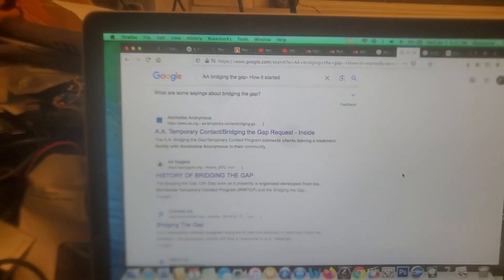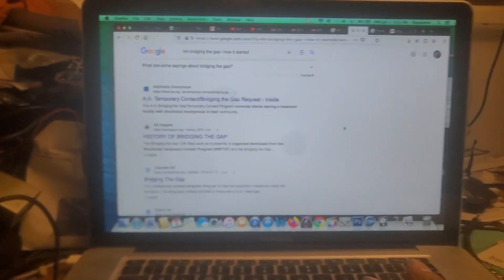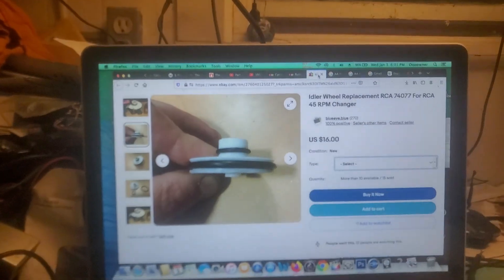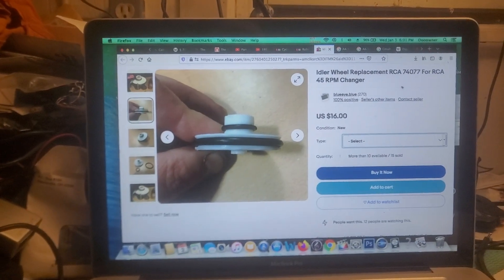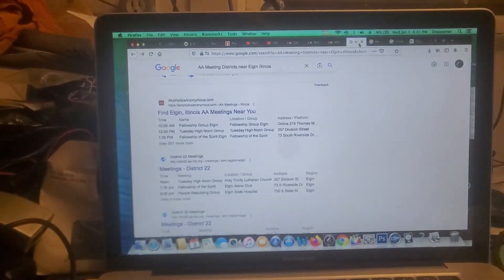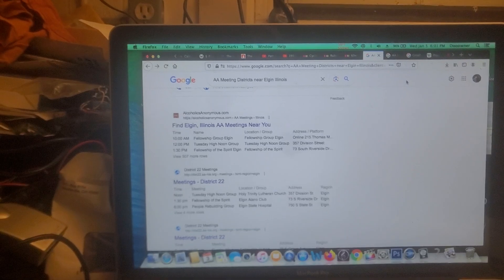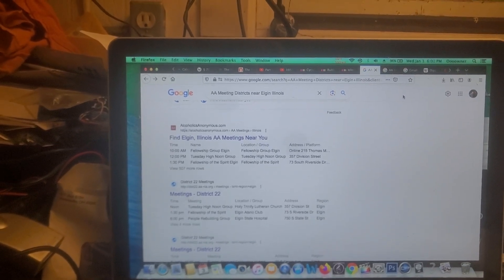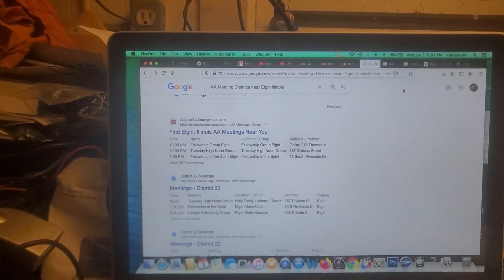I help myself,by helping others(Bridging the Gap for Inmates)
In 1997 I had,more or less, a "Pipe Dream" of wanting to get help for people ,that have been locked up, and give them some hope...Bridging the Gap started around 1997 in District 7,Area 10 in Colorado-- I carried it for 10 years in a row,then many more volunteers stepped in to contact the Prisoners and to help get them accustomed to being in the Outside World.-- These are the things that my Mentor has taught me and I am able to "Pass it On" or "Pay it Forward'. Thanks for tuning in